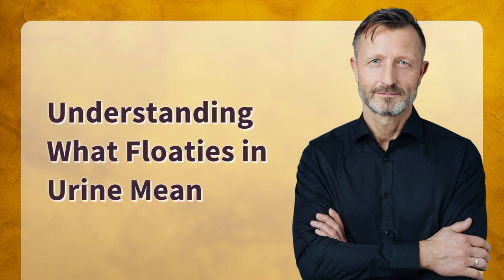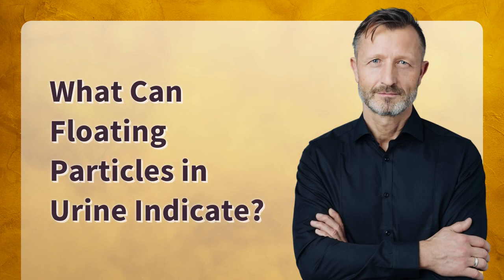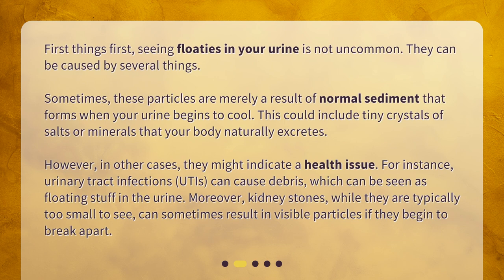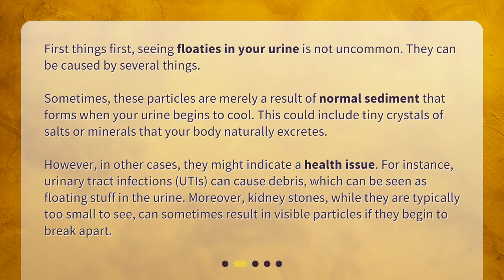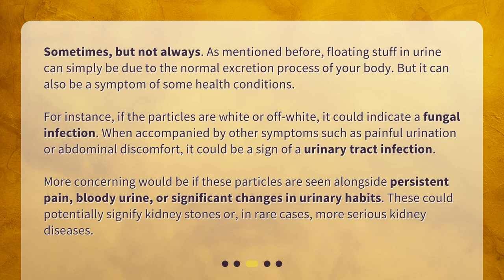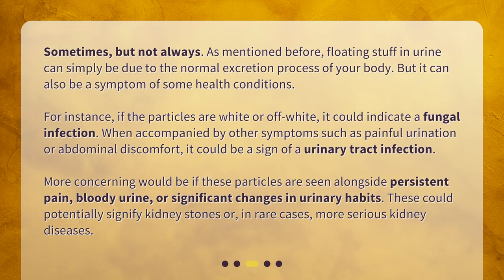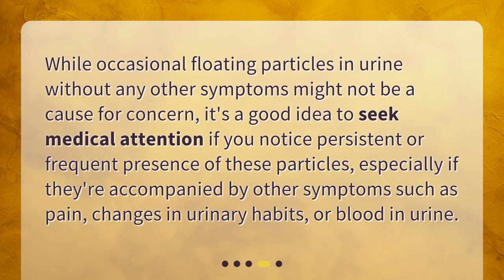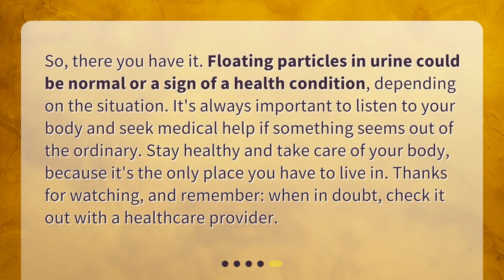Understanding What Floaties in Urine Mean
Is floating stuff in urine a sign of a serious health condition? • Discover the truth about floating particles in urine! Watch this informative video to understand what these floaties could mean for your health. From normal sediment to potential health issues like UTIs and kidney stones, find out if it's a sign of a serious condition. Don't miss out on this essential knowledge!

00:00 • Understanding What Floaties in Urine Mean
00:25 • What Can Floating Particles in Urine Indicate?
01:10 • Is it a Sign of a Serious Health Condition?
01:56 • When to Seek Medical Help